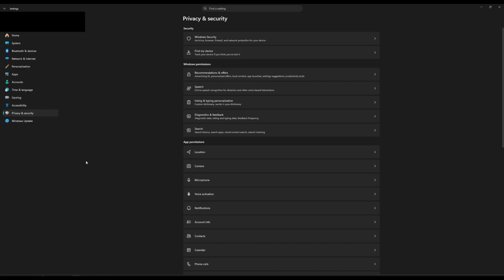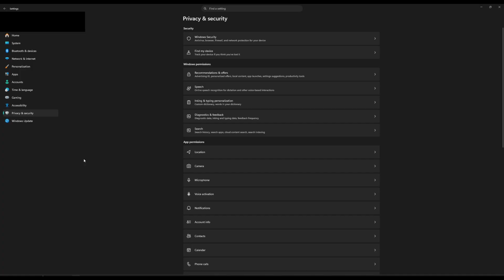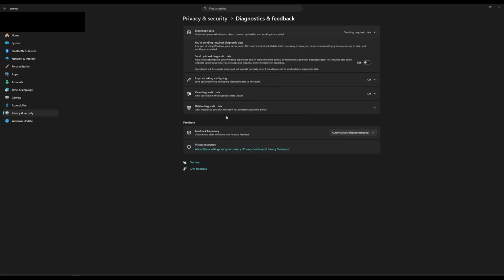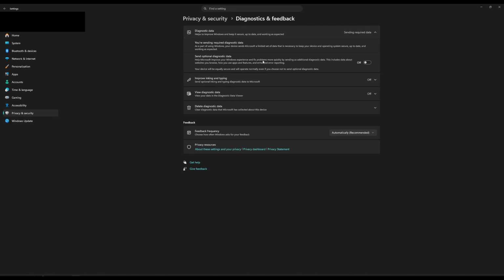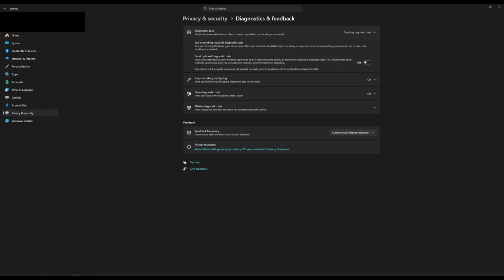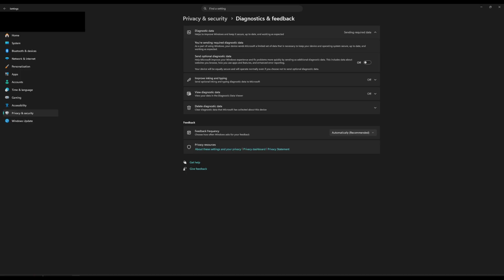How to Disable Windows Telemetry Safely with Copilot Guidance (Updated 2026 Step-by-Step)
Want to reduce Windows telemetry and diagnostic data while keeping your PC stable and secure? In this updated 2026 beginner tutorial, you'll learn how to use Microsoft Copilot to identify and safely adjust Windows telemetry settings without breaking important Windows features.

In this video, you'll learn:
• What Windows telemetry and diagnostic data are
• How to use Copilot to find telemetry-related settings
• How to reduce data collection safely in Windows